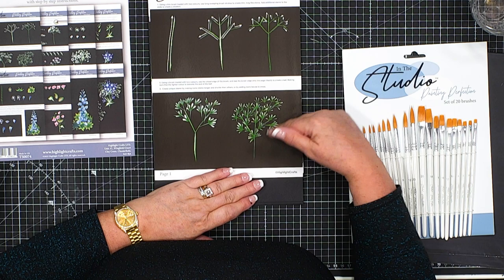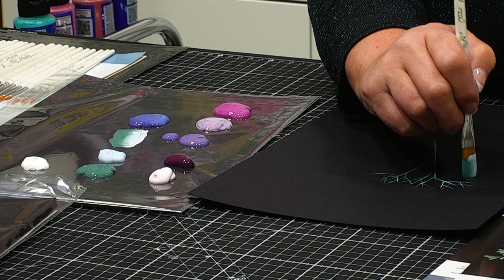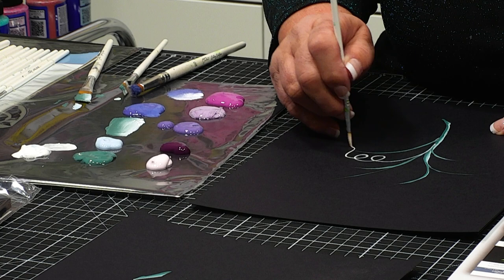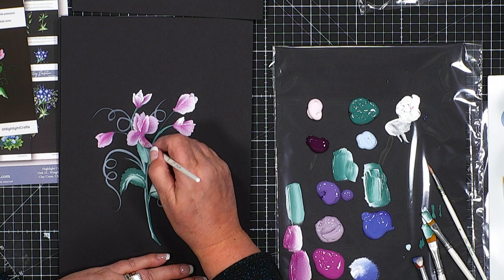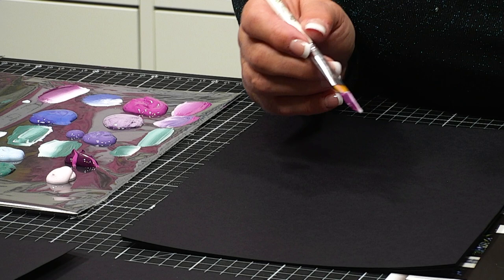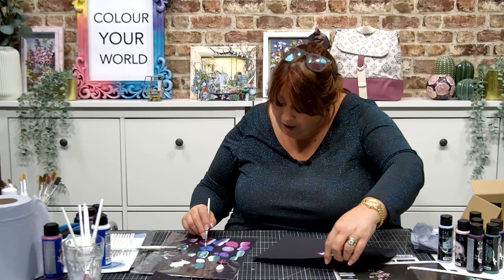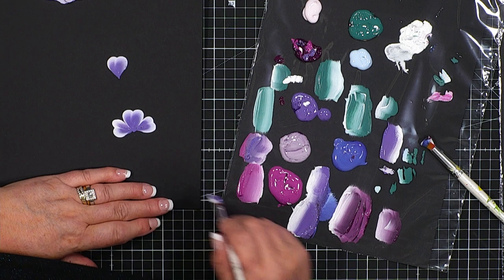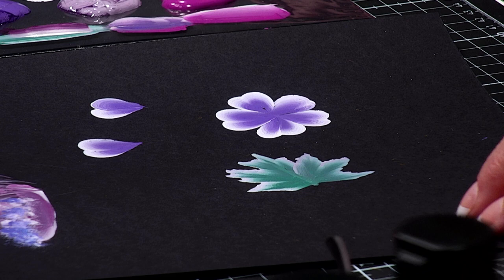Painting Club | May 2023 | Highlight Crafts | Stephanie Weightman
Join Stephanie for May's Monthly Painting Class looking at Sweet Pea's, Foliage and Glitter Paints!

*Only Selected Products are included. offer ends 31/05/23